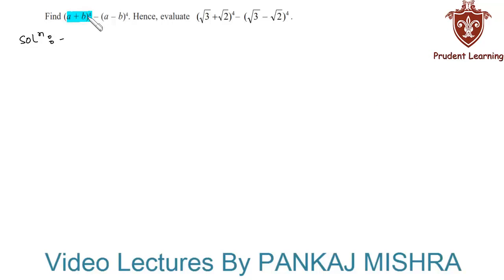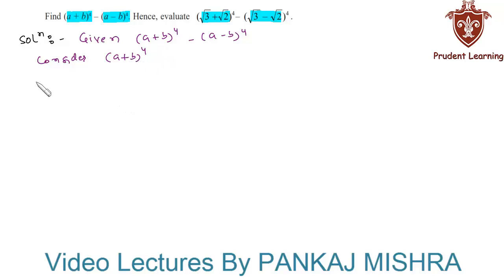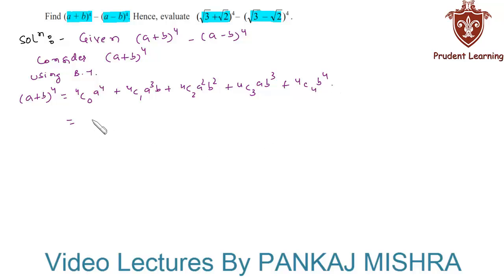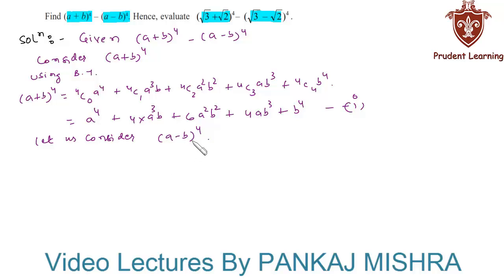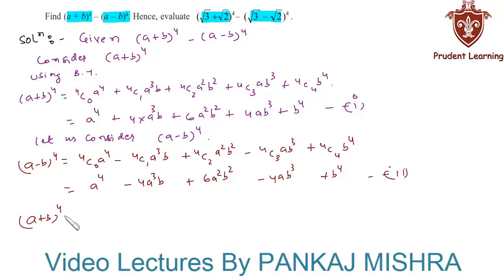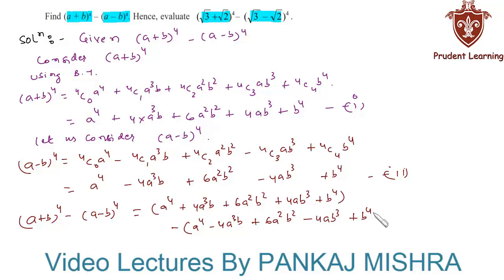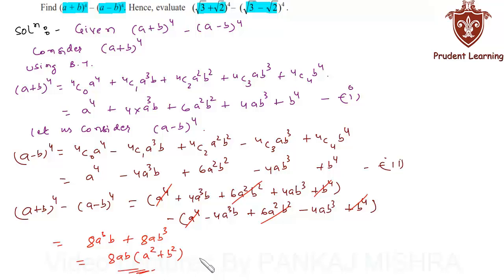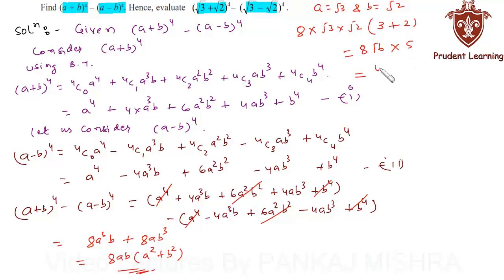CBSE Class 11 Maths l Binomial Theorem l NCERT Solutions , Ex 8.1 Q11